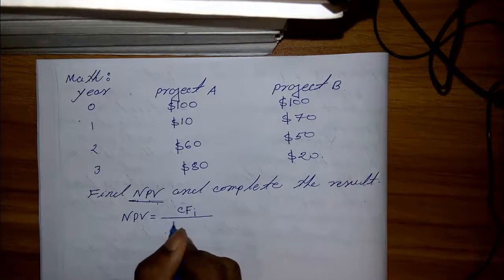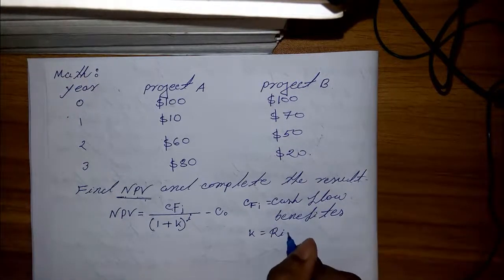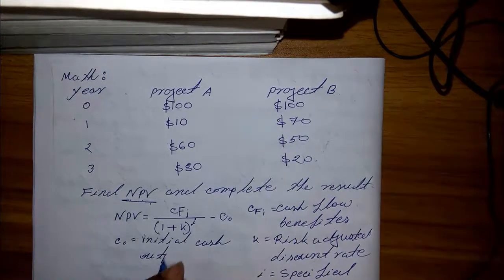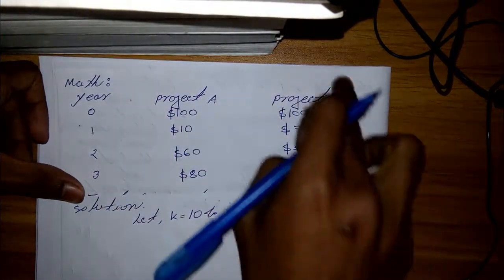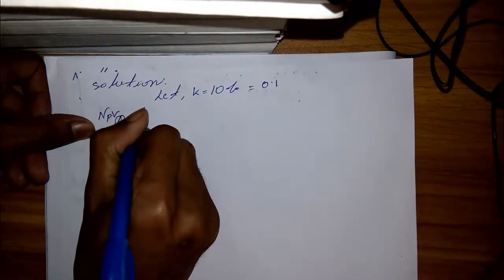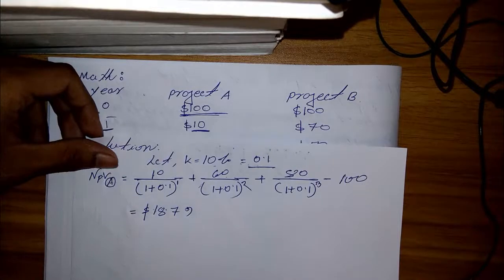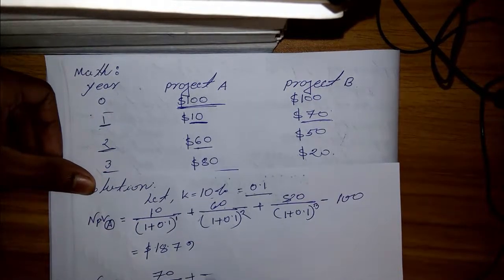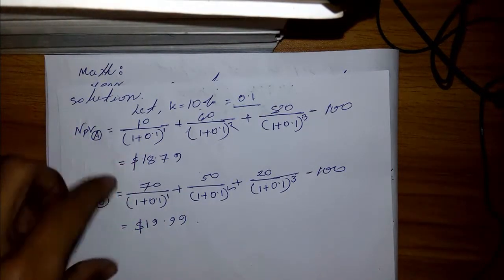NPV Math Solve | Net Present Value Math Solve Process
In this tutorial discussed about NPV math Solving method. Net present present Value math solve process in project management.

Project Planning and Management System Tutorial . Programme . Project Objective .Why Project Management . Function of Project management .Importance and objectives of project management . Project organization structure. Benefits of project planning .
Project Implementation . Pricing and cost Estimation .Project scheduling. CPM Math ,PERT Method .Management Information System . Project Termination . Project Audit . Project Final report.